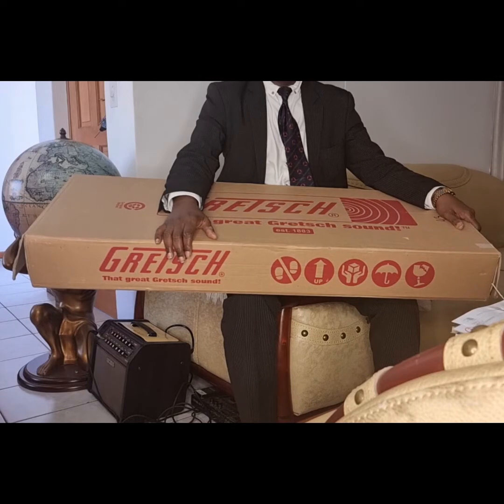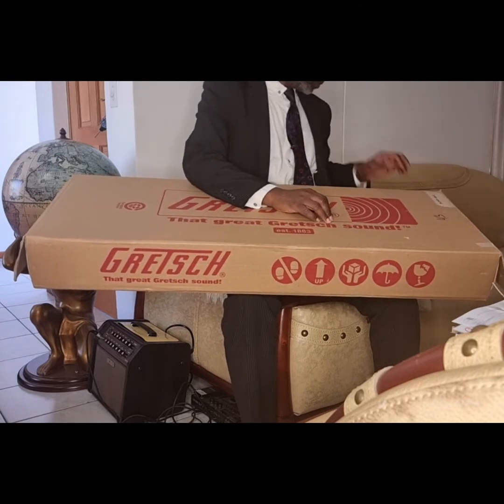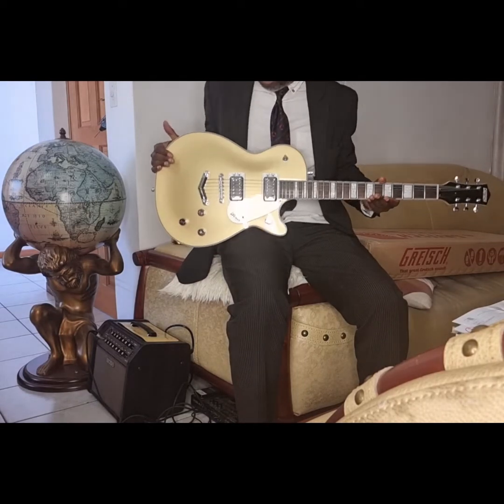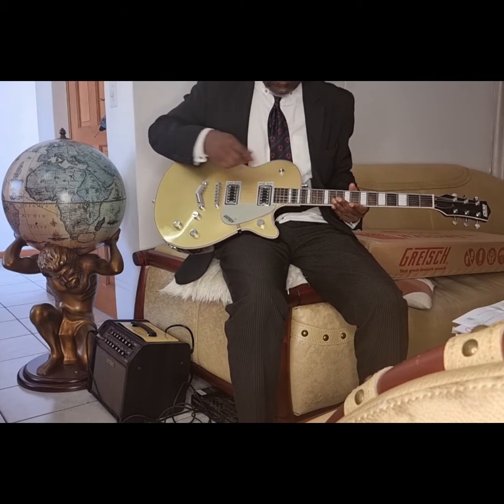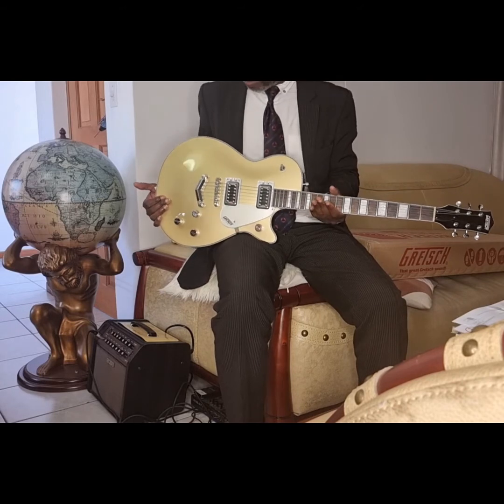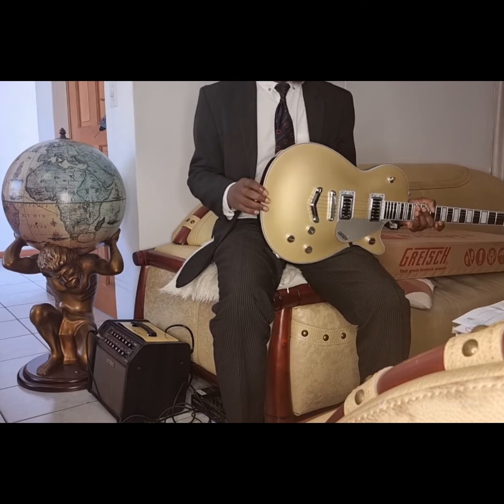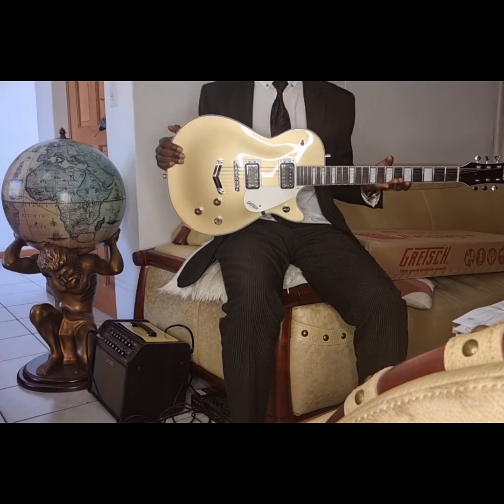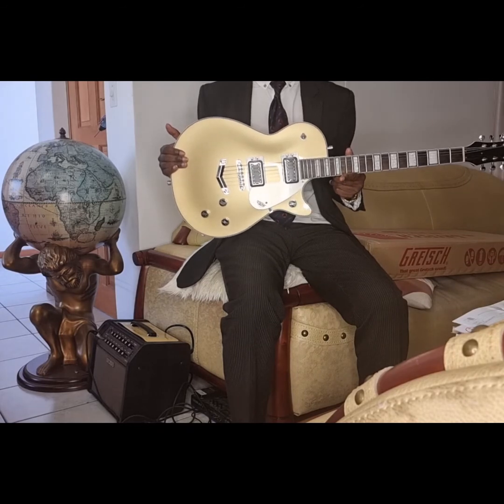Gretsch G5220 GuitarUnboxing:The Most Underrated Guitar In The World?!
Gretsch Guitar Company, now owned by Fender make very high quality guitars. Electromatic jet G5220 is an incredible high quality guitar with awesome guitar tone and classic Gretsch Sound (that chime that cuts through the mix) from their classic Filter'trons type pickups. In Gretsch G5220 it's their blacktop (BT) Broad'trons. This electromatic jet is one of the most underrated affordable guitar at its price point.

Here I unbox my Gretsch G5220 in Casino Gold colour in front plus an incredible beautiful two piece mahogany body, neck and headstock.